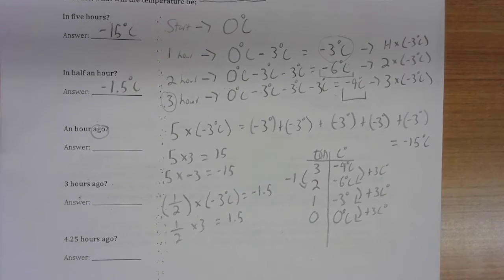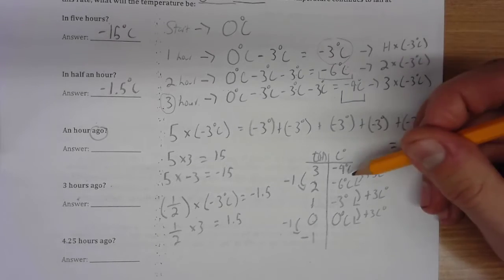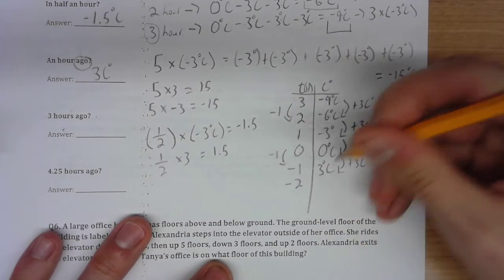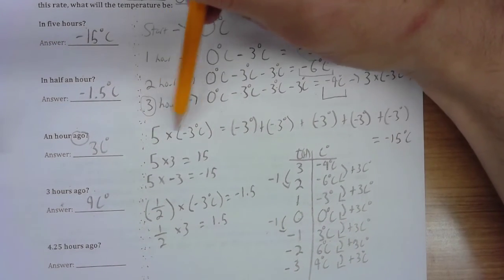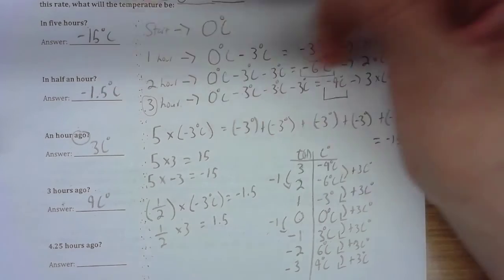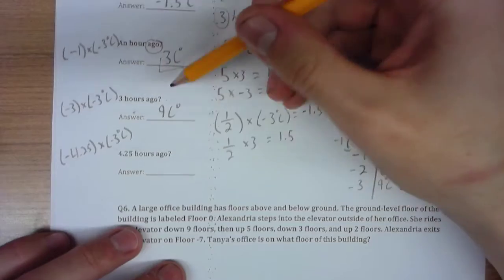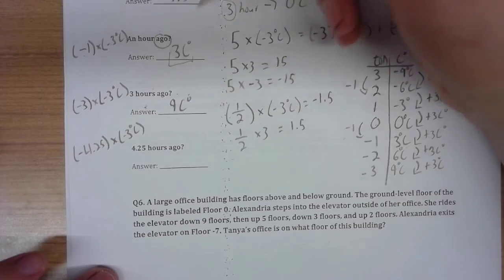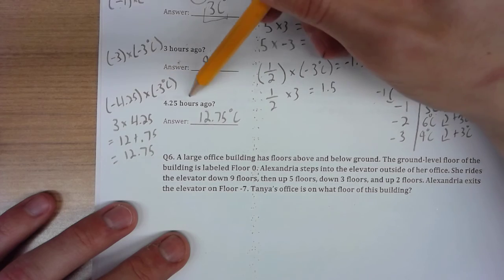Drop in Temperature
Following a continuous drop in temperature over time by multiplying negative numbers.